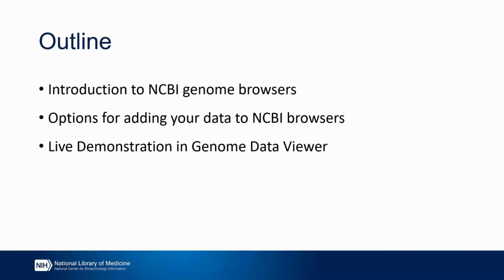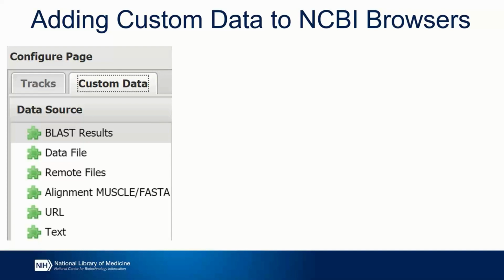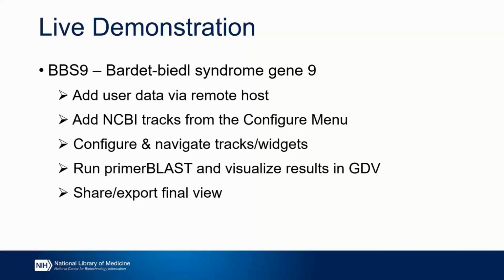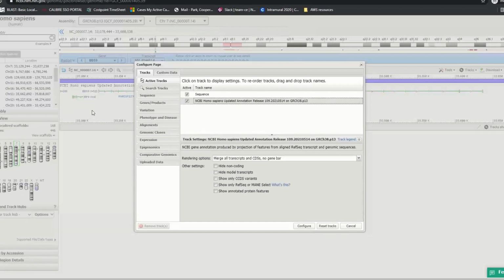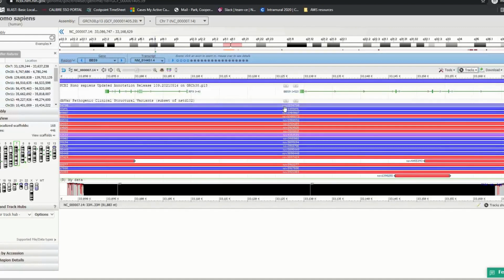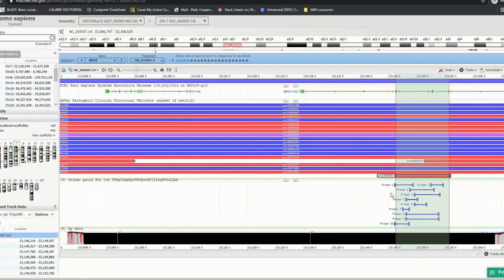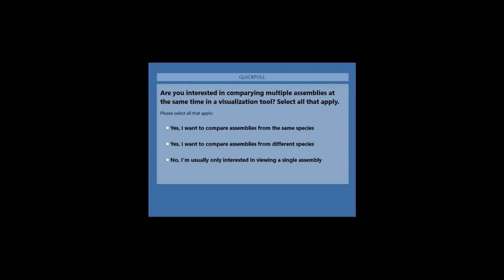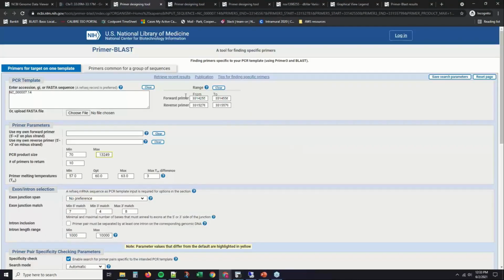NCBI Minute: Quickly Upload and View Your Own Data in Genomic Context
Presented June 2, 2021. Learn how to upload and display your own genomic data in the context of annotated genome assemblies. You will use the Genome Data Viewer and the Sequence Viewer to visualize your own uploaded data (indexed BAM, VCF, BED, wig, GFF formats), data from public track hubs, and your BLAST and Primer-BLAST results. You will also learn to take advantage of features of the viewers including optimizing display settings, sharing a view with collaborators, exporting images, and downloading genes or other features in the view.